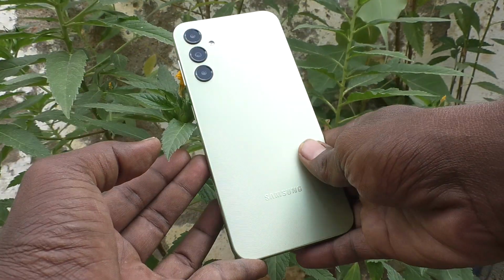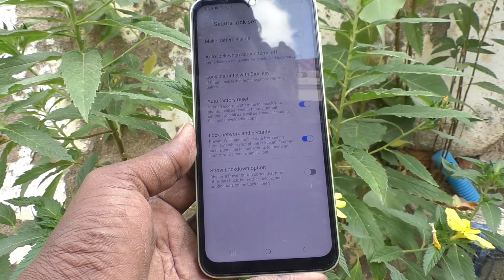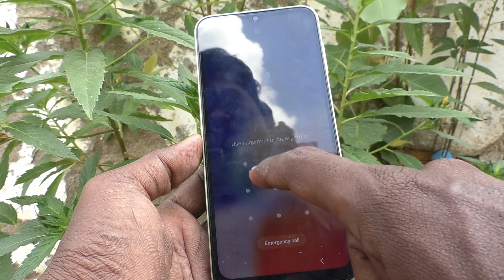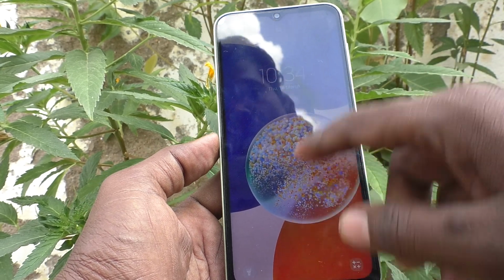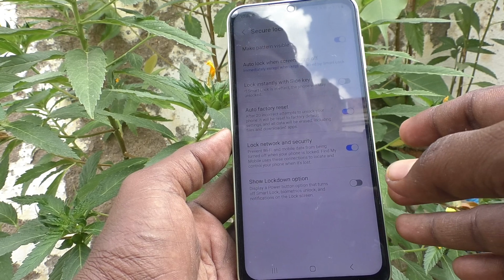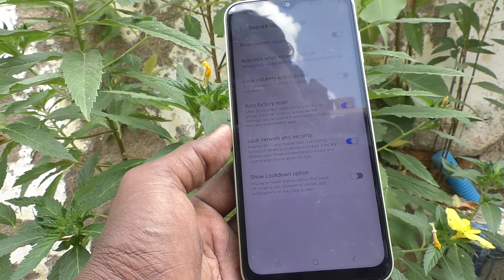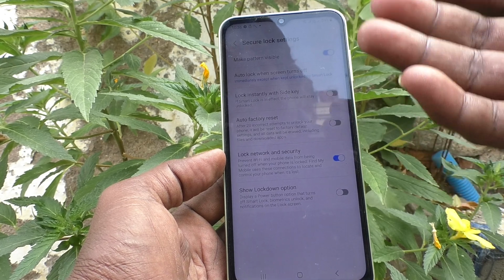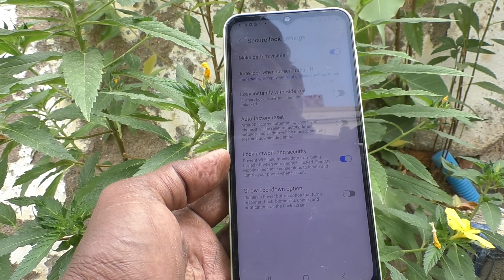How to turn off or prevent auto factory reset in Samsung Galaxy A14 5G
Samsung Galaxy A14 5G auto factory reset turn off or prevent settings: Learn here how to turn off or prevent auto factory reset in Samsung Galaxy A14 5G smartphone.